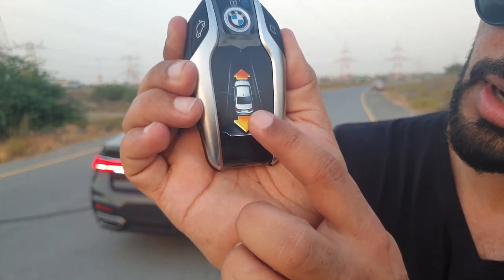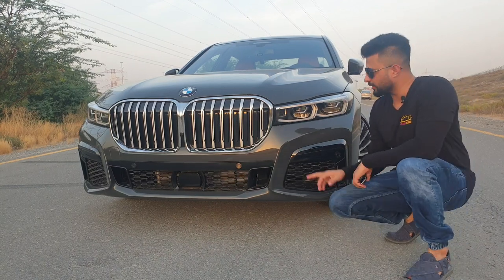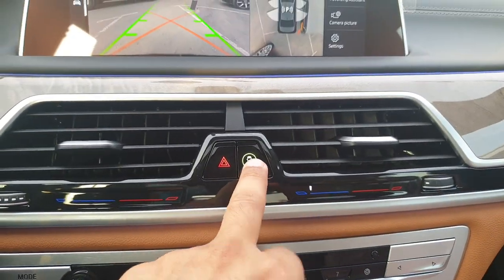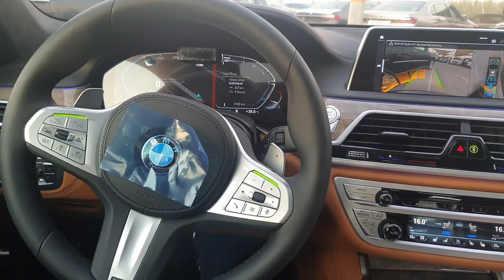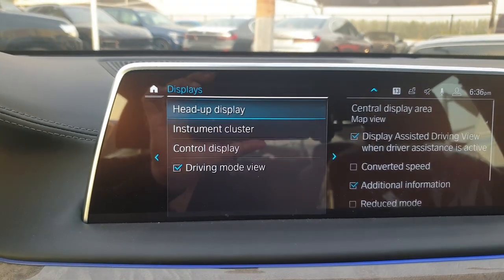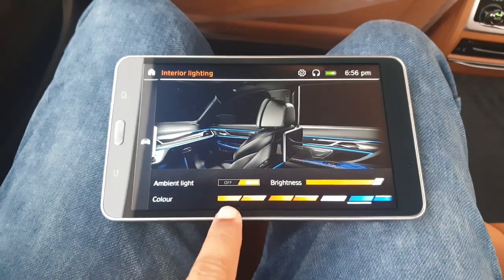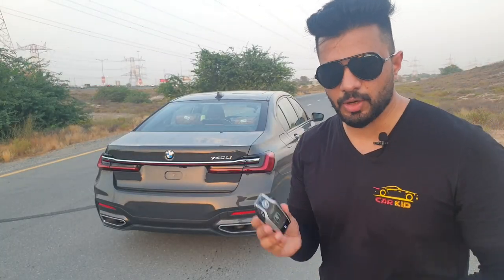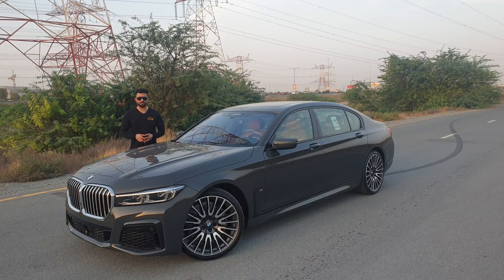2021 BMW 7 Series 740 Li | New Facelift | Remote Controlled Parking | English Review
2021 BMW 7 Series 740 Li | New Facelift | Remote Controlled Parking | English Review